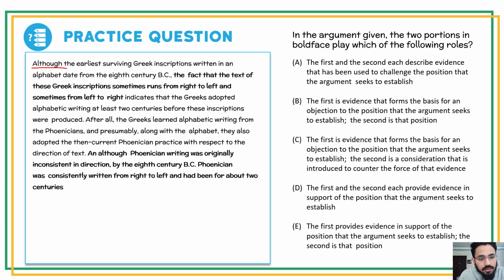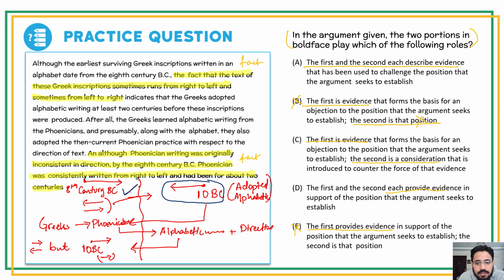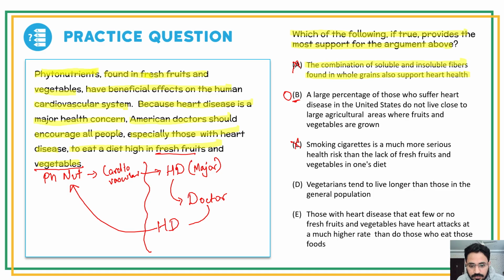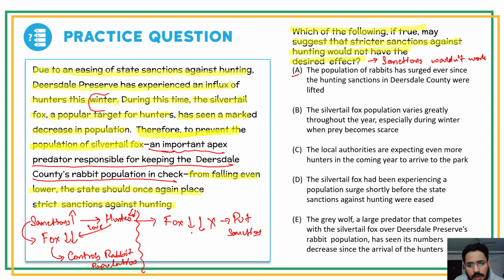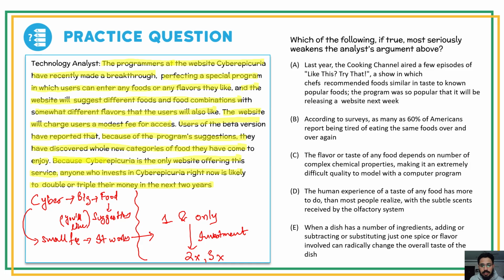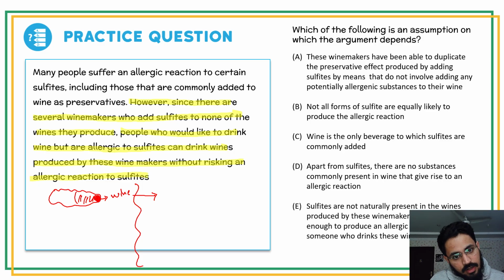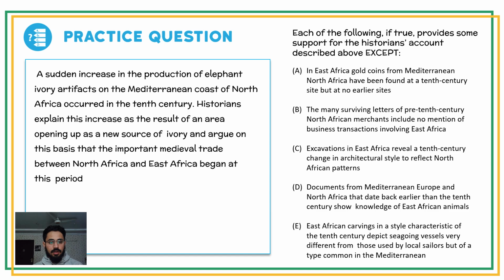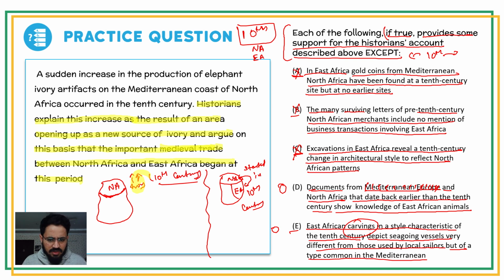GRE Verbal Practice: Paragraph Argument – Session 1 with Real GRE-Style Questions & Solutions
Unlock the secrets to mastering GRE Verbal Reasoning with this in-depth, 1-hour lecture focused on Paragraph Arguments (Short Passages requiring Pure Critical Reasoning Skills)

Perfect for students aiming to boost their percentile and gain an edge in graduate admissions.

How to break down GRE-style paragraph arguments efficiently
Techniques to spot premises, conclusions, and hidden assumptions
Strategies for tackling strengthen, weaken, and logical flaw questions
Step-by-step approach to reading comprehension and critical reasoning
Real GRE practice questions and detailed explanations
Time management tips for the GRE Verbal section
Suggested Timestamps (Customize for Your Video!)

0:00 – Essential Revision
01:53 – Practice with Explanations
43:14 – One of my Favorite Question Types!

Connect with Our GRE Community! 🌍
Join our WhatsApp group for exclusive practice sets, live Q&A, and 24/7 support from GRE alumni now at top grad schools:

Why Study With Reformers Prep? 🚀
Proven percentile jumps (up to 45!)
Real strategies from students who made it to the top 10 US schools
Weekly GRE lessons and expert tips